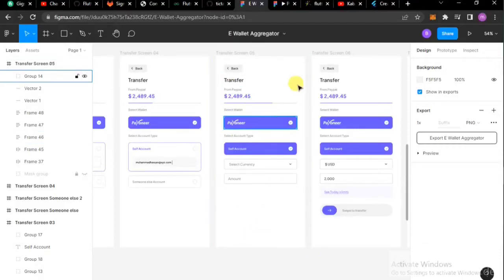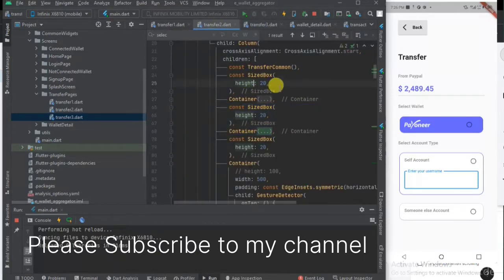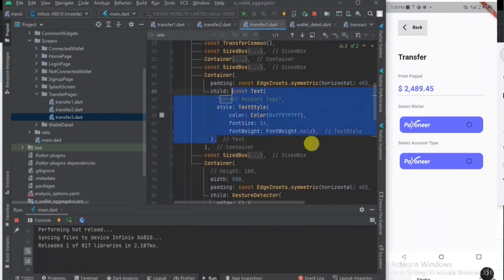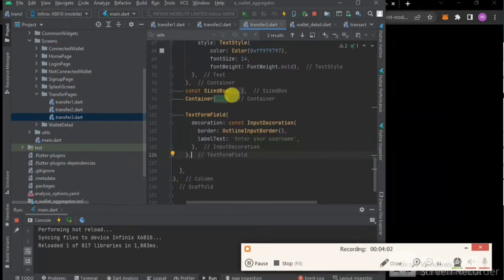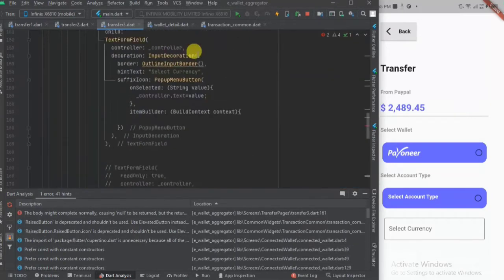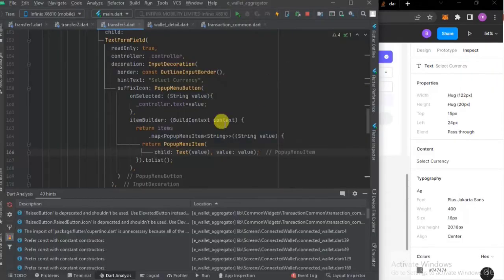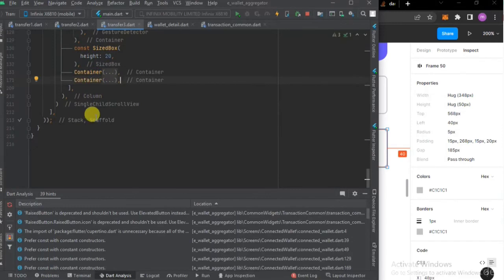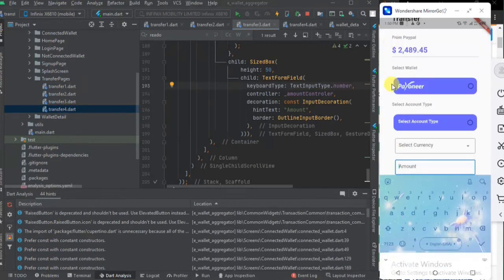figma UI to flutter UI: How to Design/Convert UI in Flutter || figma to flutter Screen Number 3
How to Design/Convert UI in FLutter - Screen Number 3
Figma UI to flutter UI - How to Convert UI Between Figma and Flutter
How to Convert a FIGMA UI into a FLUTTER UI in 5 Simple Steps
How to Convert UI from Figma to Flutter: Screen Number 3

MY BLOGS
Flutter Tutorials Would update here/ code of this video will be available on this blog

How to make a GET request from Postman and Take dart code after a successful API call

xxxxx. xxxxx. xxxxx